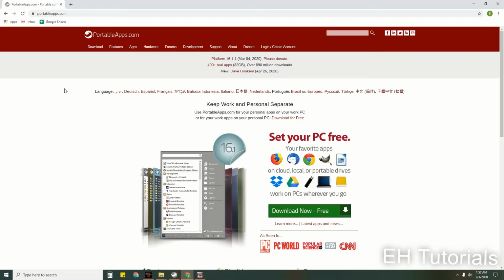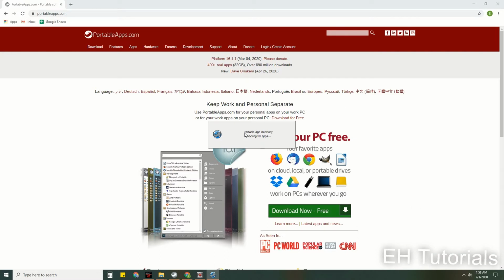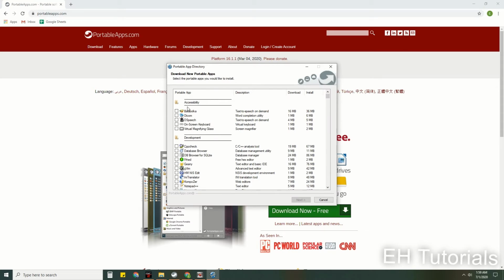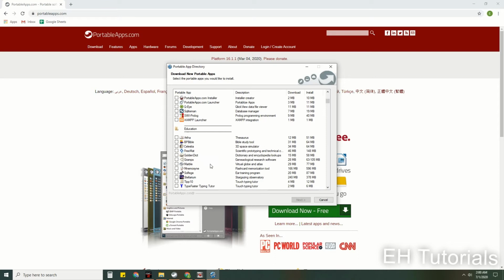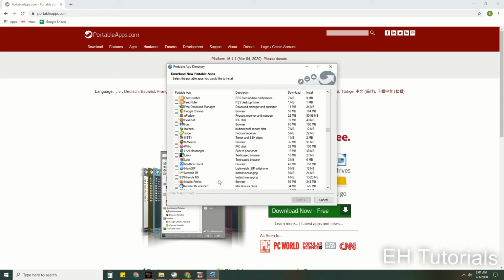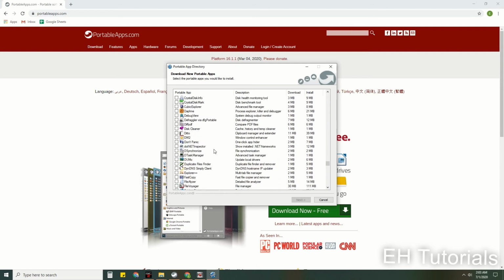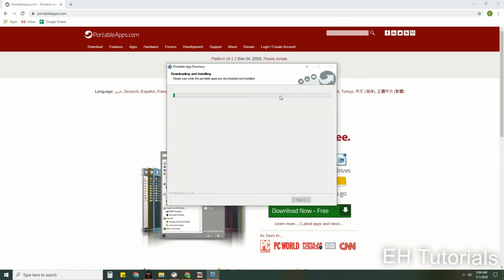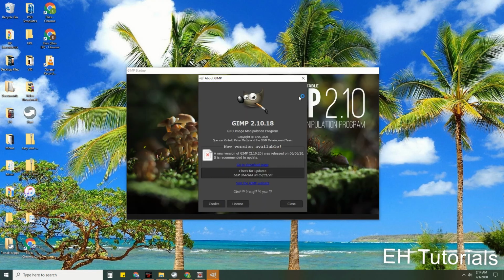Checkout Portable Apps - Free Tools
In this video we showcase the awesome application that is PortableApps.com. Download and add tools, and work on your productivity in any computer.

Links:
Portable Apps